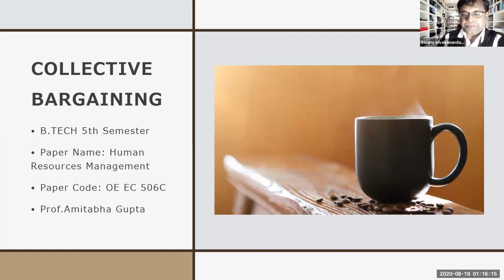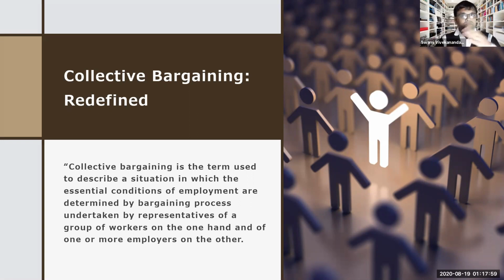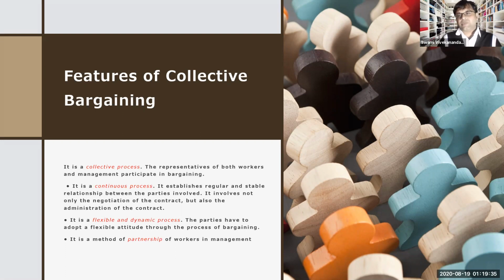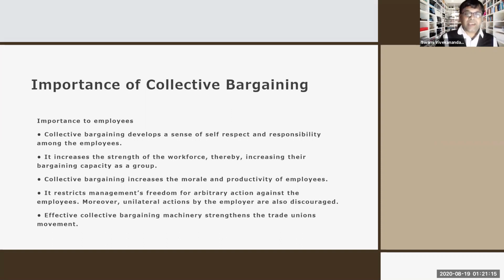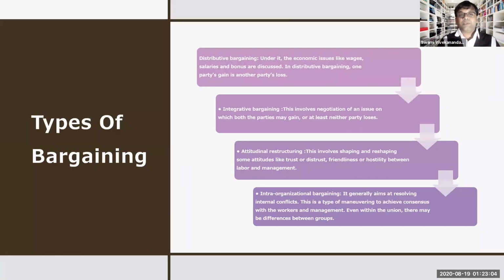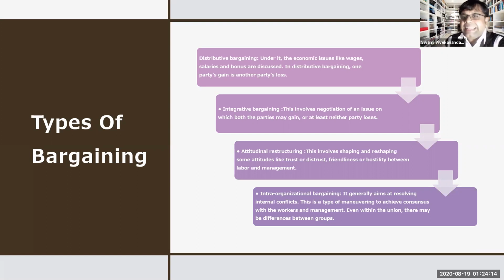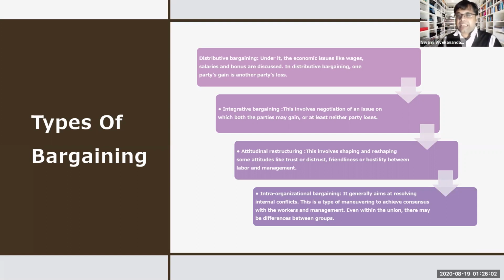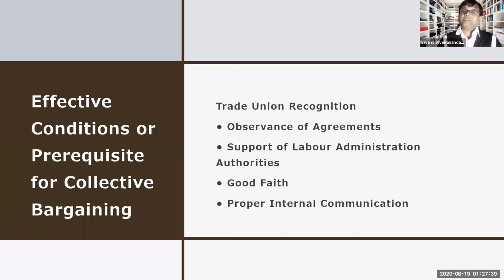BTECH ECE 5TH SEM HRM CHAPTER 4 PART 1 COLLECTIVE BARGAINING: Prof. Amitabha Gupta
E Learning Modules of SVIST